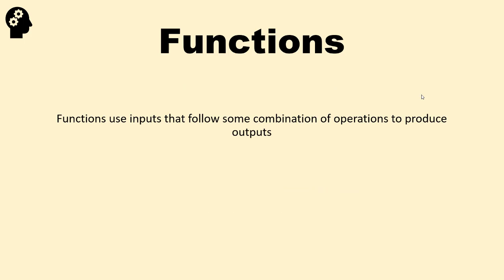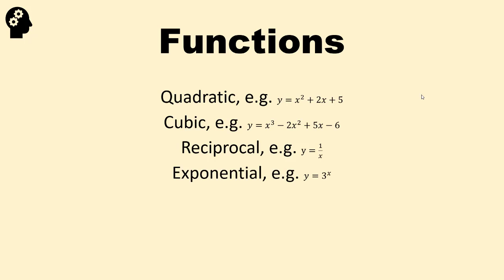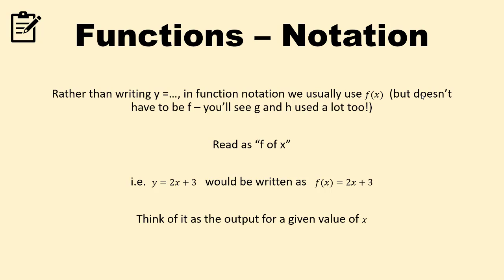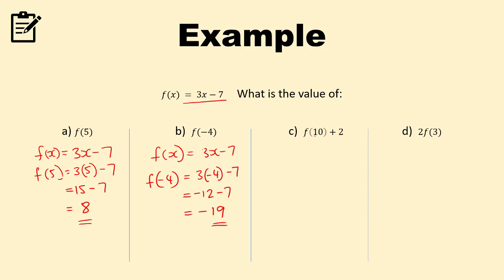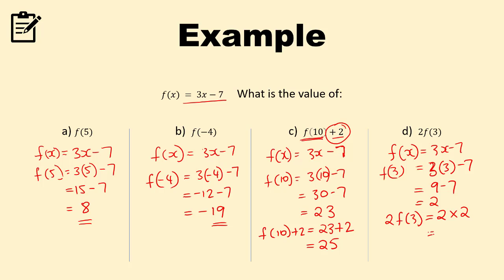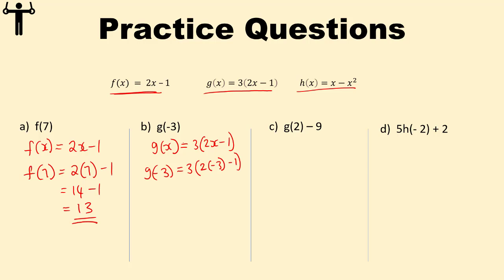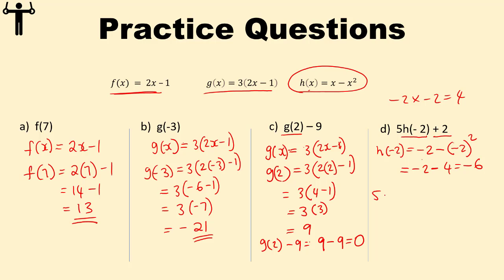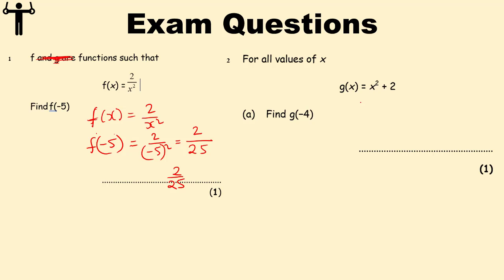Functions Lesson GCSE Maths | Use function notation and find composite functions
Functions GCSE Maths Algebra lesson with examples, practice questions ans GCSE exam questions. When calculating the value of a function, input value is substituted into the expression. Functions questions are very popular in GCSE Maths across all exam boards including AQA and Edexcel.

Listen out for the useful tips throughout the video. I tried to keep the video as short as possible so that you can get the most out of it in a short time.

AQA Foundation Revision Workbook